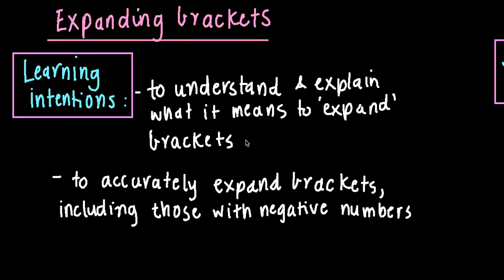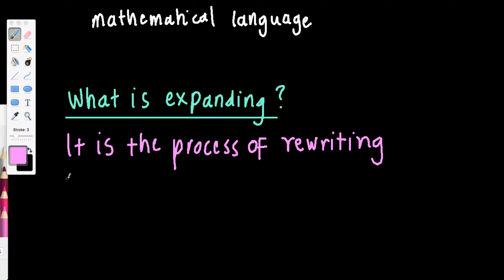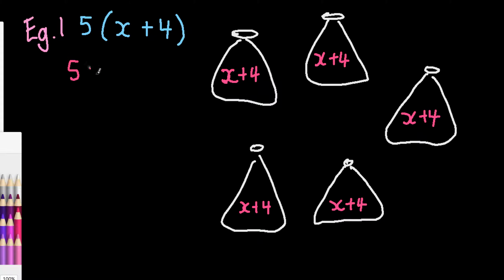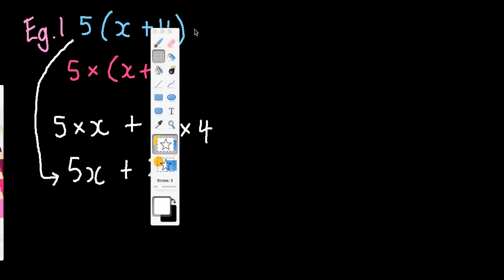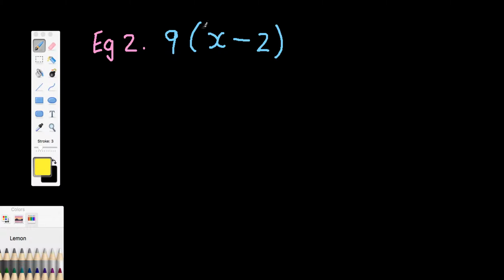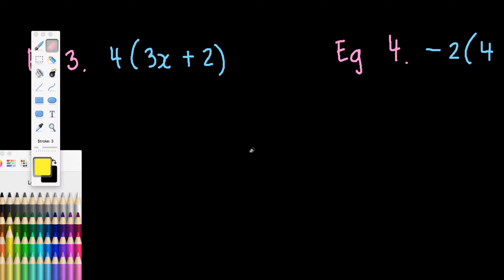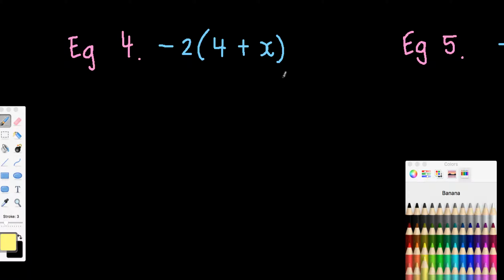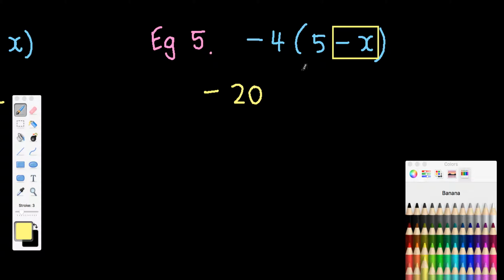Algebra - Expanding Brackets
What does expanding brackets mean? How do we expand brackets? What happens when we have terms that are negative?